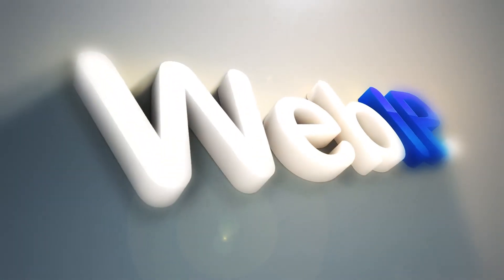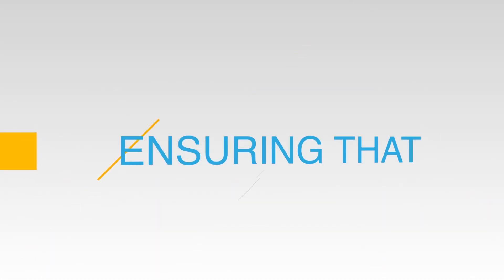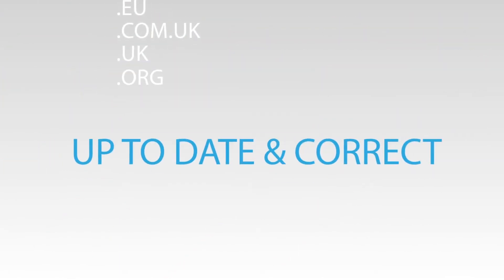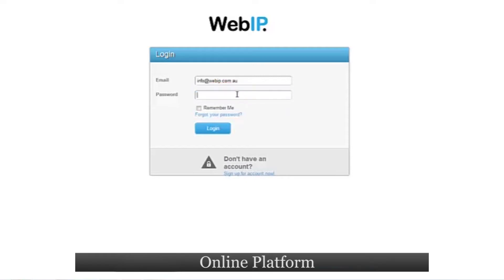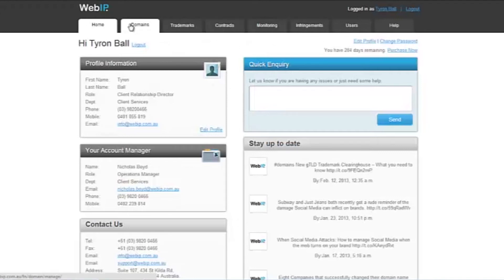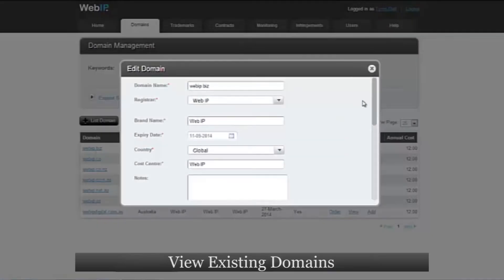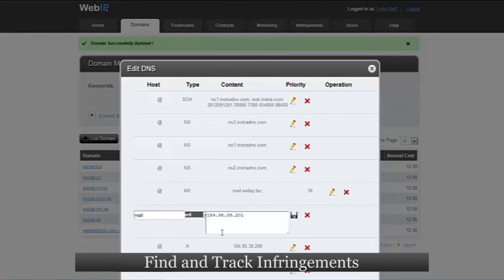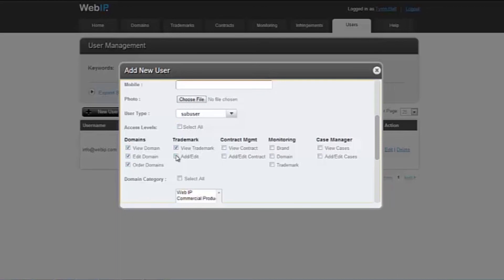Web IP: Domain Portfolio Management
Custom Simple Video packages like this at the best prices in Australia - $199.
Contact a ProductionParty consultant on 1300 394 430